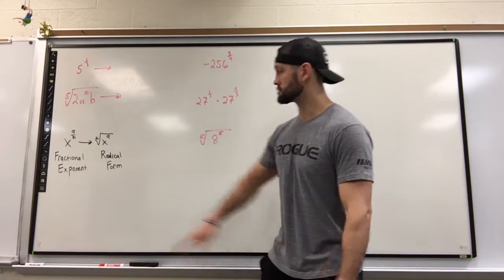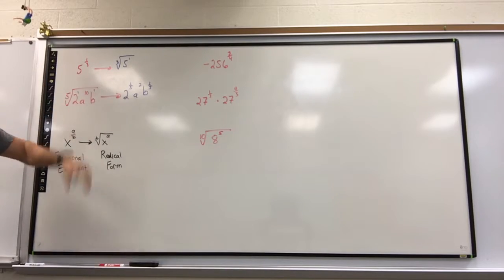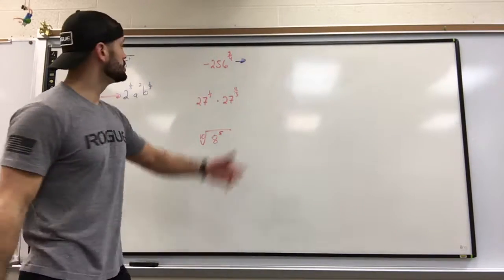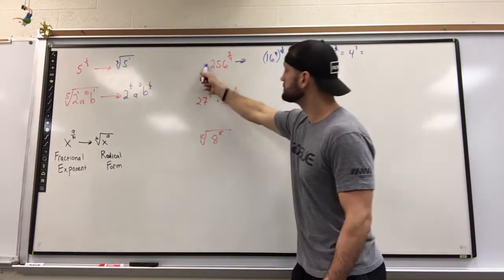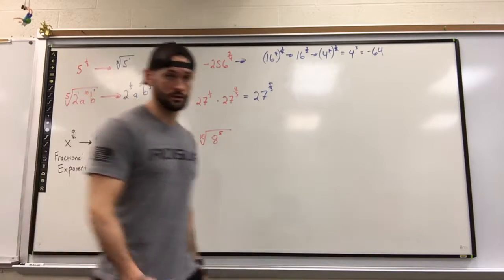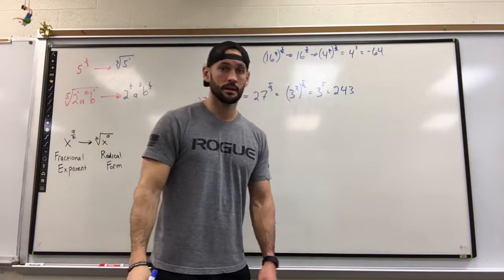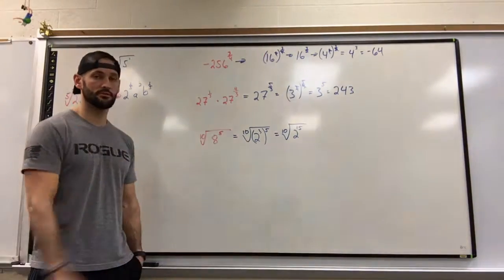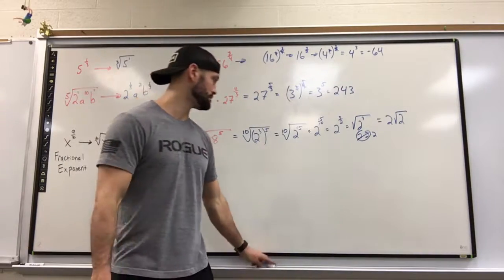Fractional Exponents and Radical Form